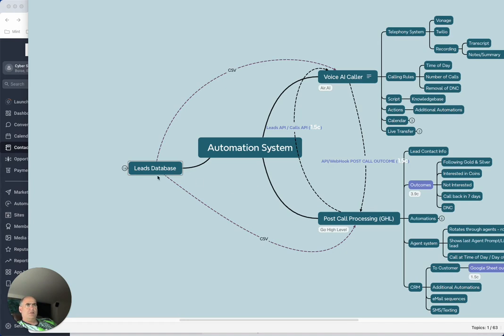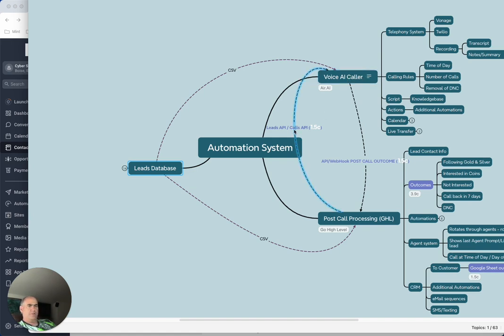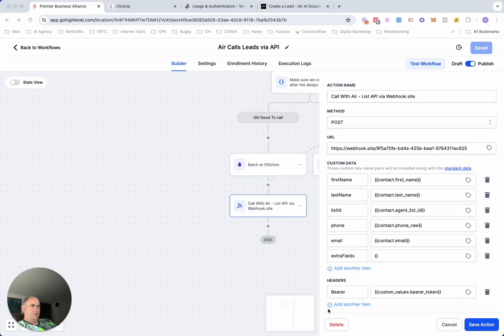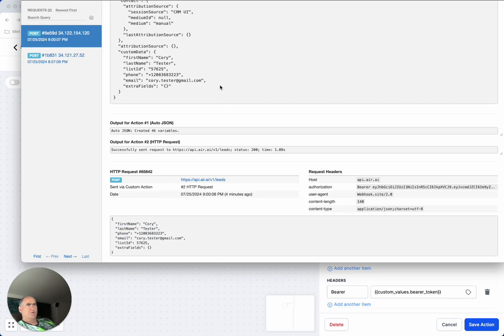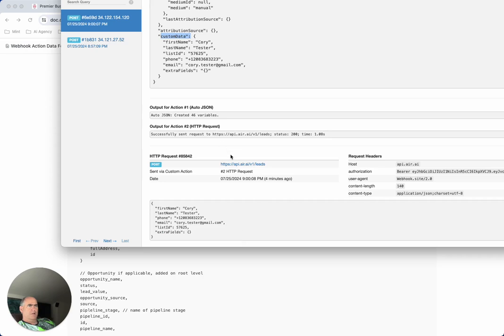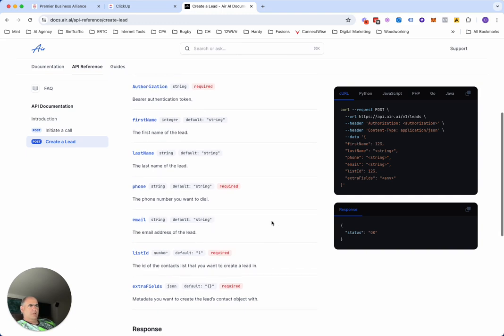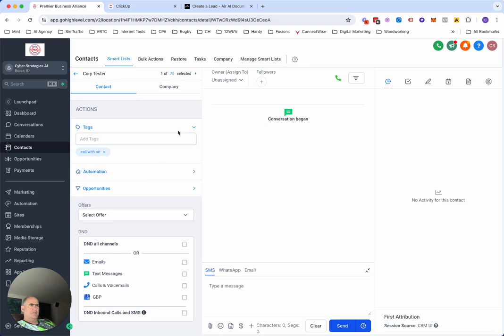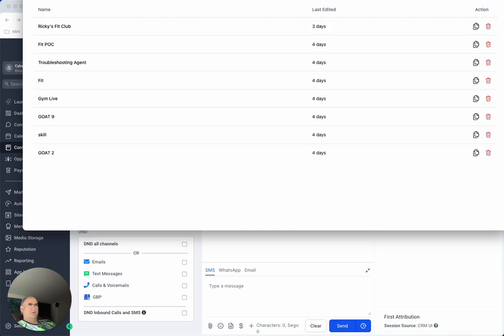How to Avoid Custom Webhook Costs in Go High Level Part 1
Today, I delve into the architecture of the agent system, focusing on leads database integration with GoHighLevel and the transition from custom to standard webhooks. The goal is to streamline lead processing, ensuring proper data formatting for AIR. No specific action is requested, but understanding the technical changes is crucial for our workflow efficiency.